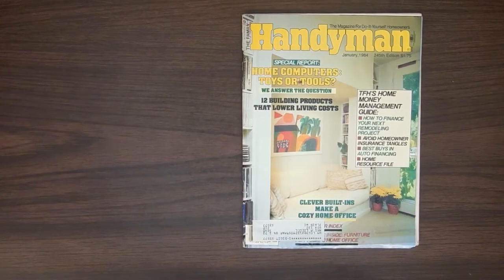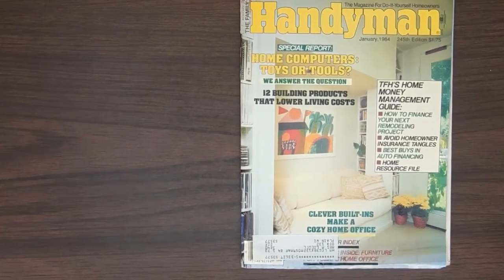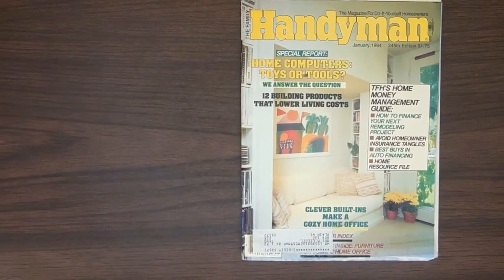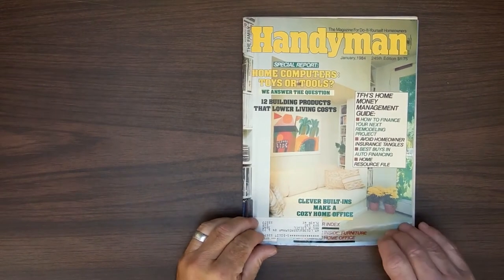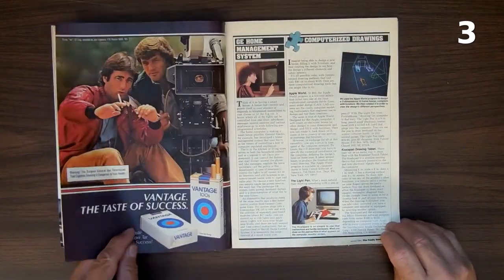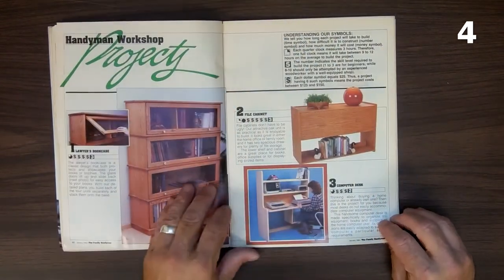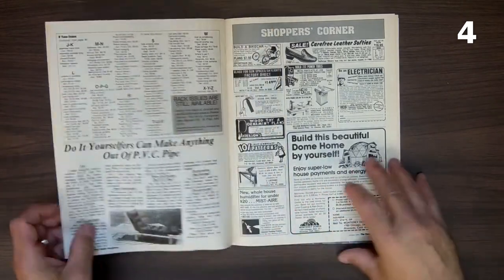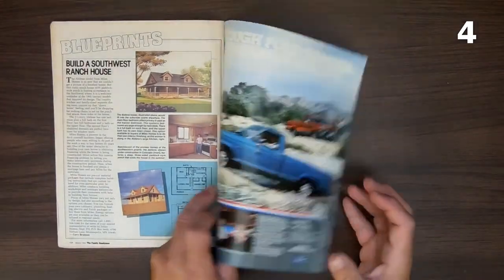The Family Handyman Magazine: Home Computer Puzzle: Toys or Tools? EP0102